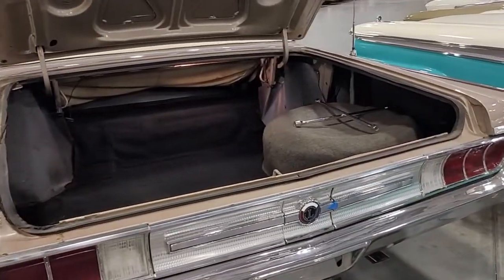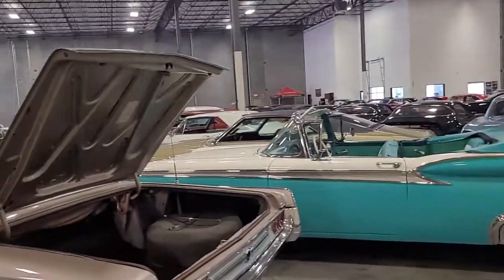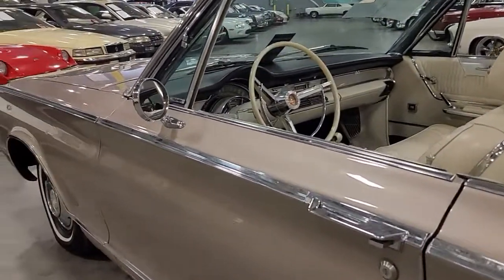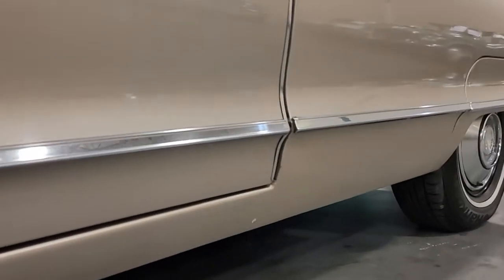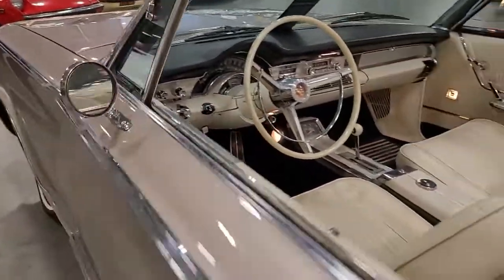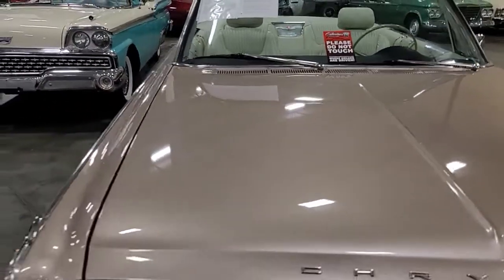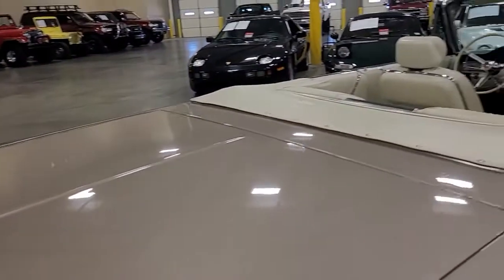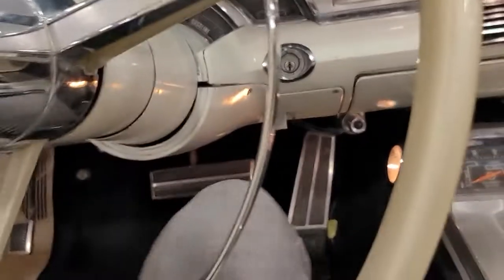1965 Chrysler 300 L Convertible walkaround